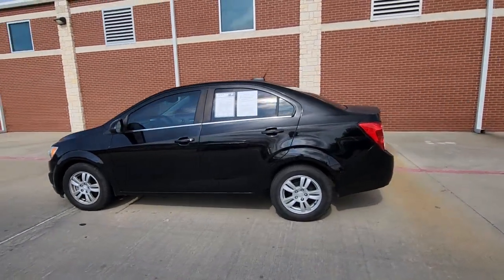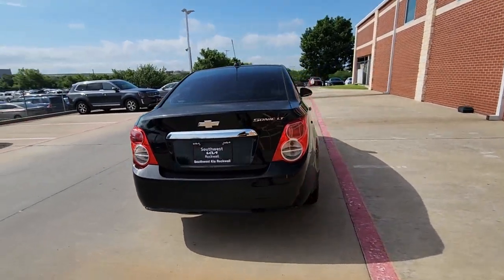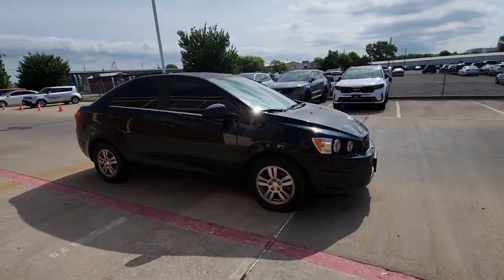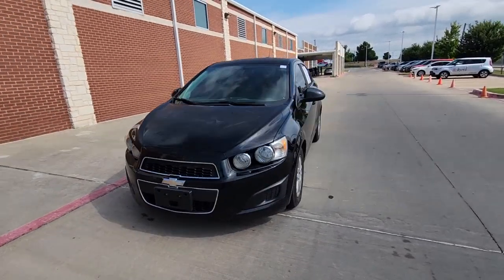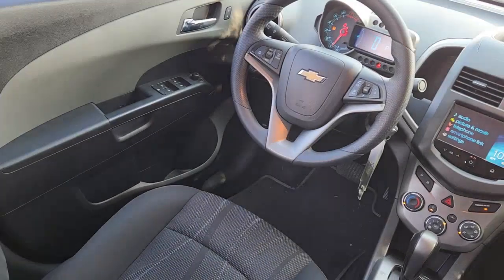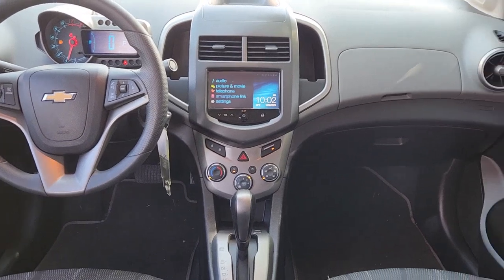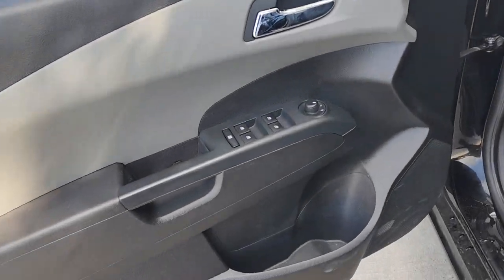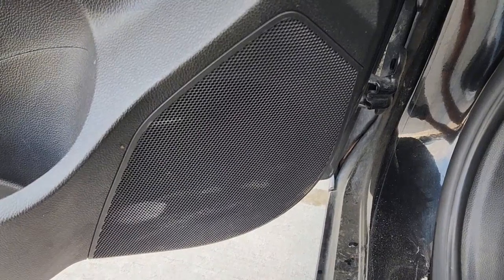2016 Chevrolet Sonic Rockwall, Garland, Mesquite, Dallas, McKinney G4115554P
MOSAIC BLACK METALLIC Used 2016 Chevrolet Sonic 4dr Sdn Auto LT available in 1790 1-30 Frontage Road, Rockwall, Texas at Southwest Kia Rockwall. Servicing the Rockwall, Garland, Mequite, Dallas, McKinney, TX area.
2016 Chevrolet Sonic 4dr Sdn Auto LT - Stock#: G4115554P

FUEL EFFICIENT 35 MPG Hwy/24 MPG City! LT trim. Remote Engine Start Onboard Communications System iPod/MP3 Input Aluminum Wheels TRANSMISSION 6-SPEED AUTOMATIC ENGINE ECOTEC 1.8L VARIABLE VALVE TI... Satellite Radio. KEY FEATURES INCLUDE: Satellite Radio iPod/MP3 Input Onboard Communications System Aluminum Wheels Remote Engine Start Chevrolet LT with MOSAIC BLACK METALLIC exterior and JET BLACK/DARK TITANIUM interior features a 4 Cylinder Engine with 138 HP at 6300 RPM*. OPTION PACKAGES: ENGINE ECOTEC 1.8L VARIABLE VALVE TIMING DOHC 4-CYLINDER SEQUENTIAL MFI (138 hp [103 kW] @ 6300 rpm 125 lb-ft of torque [168.8 N-m] @ 3800 rpm) (STD) TRANSMISSION 6-SPEED AUTOMATIC (STD). VEHICLE REVIEWS: We also like the Sonics relatively roomy cabin which has ample space for tall front seat occupants and more head- foot- and knee room for rear seat passengers than you might expect. -Edmunds.com. SHOP WITH CONFIDENCE: CARFAX 1-Owner Horsepower calculations based on trim engine configuration. Fuel economy calculations based on original manufacturer data for trim engine configuration. Please confirm the accuracy of the included equipment by calling us prior to purchase.